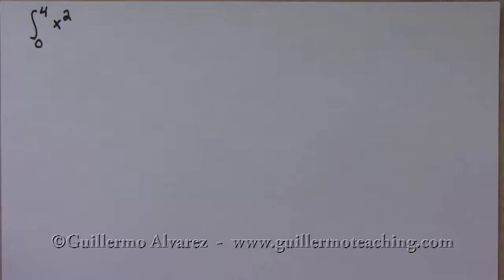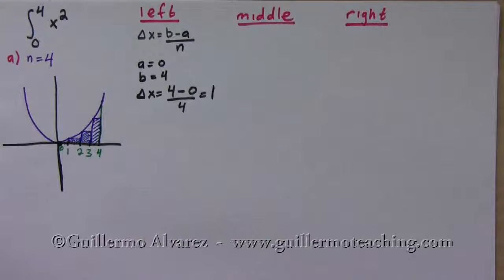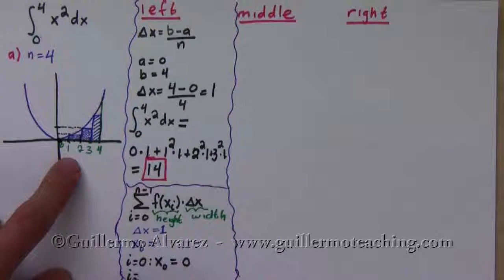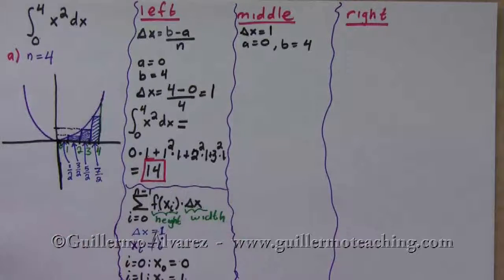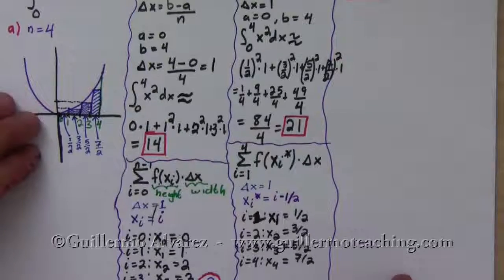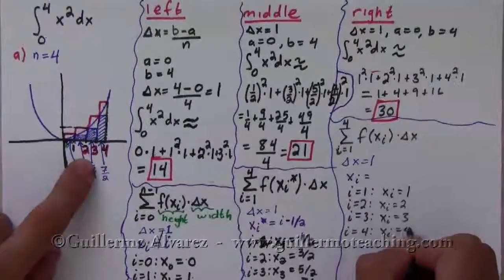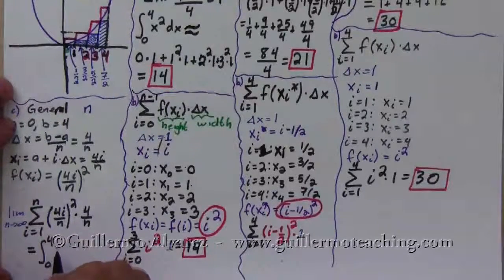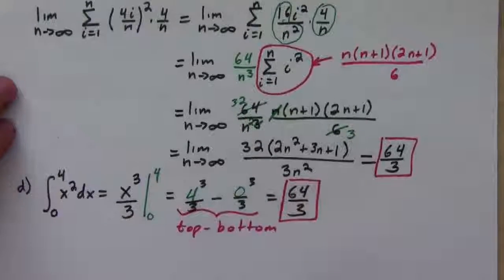5.1 - The Area Under the Curve Problem 1